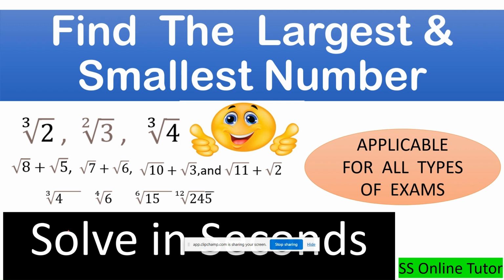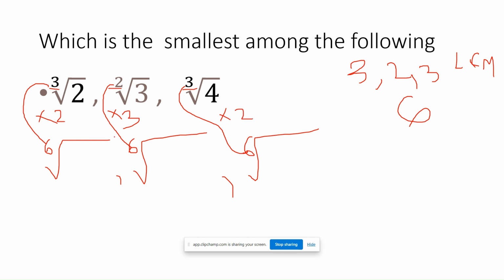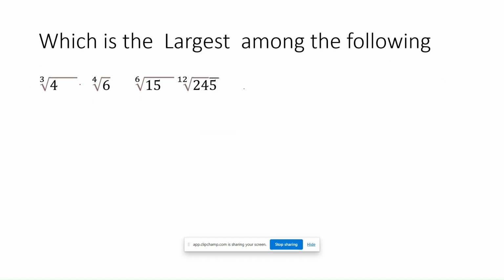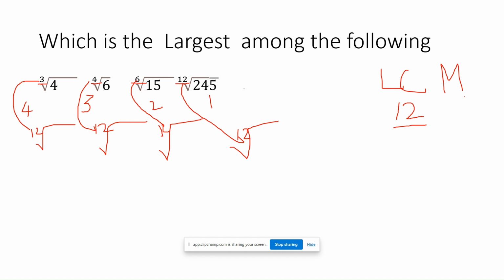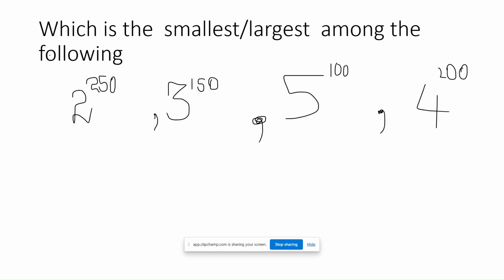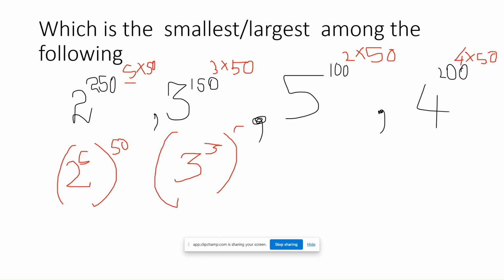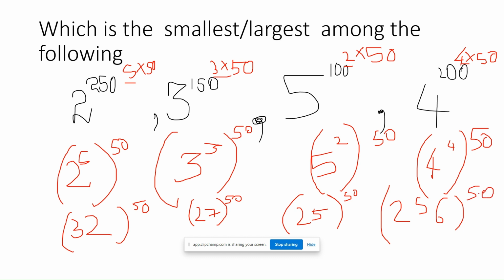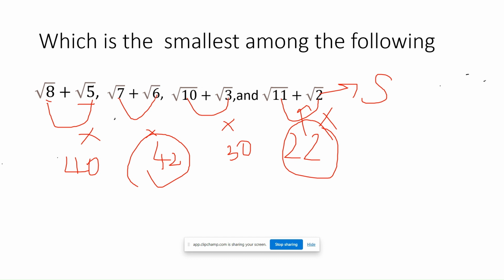Finding Largest and Smallest Number | Simplification Trick |Maths Tricks